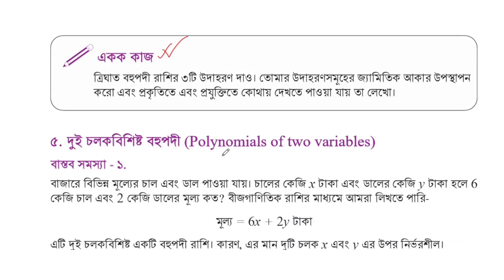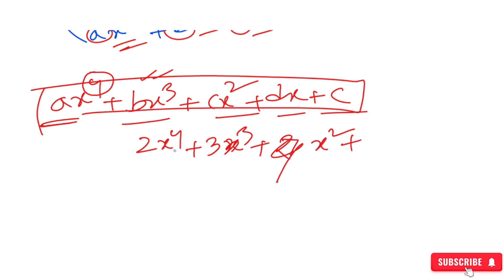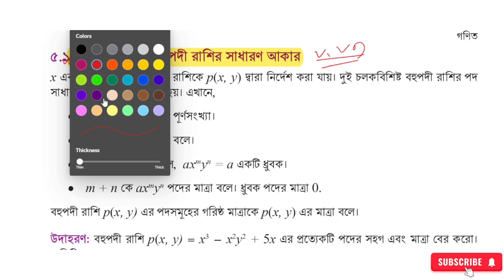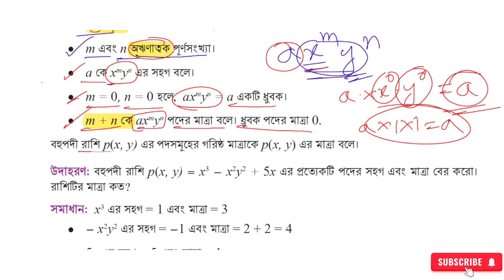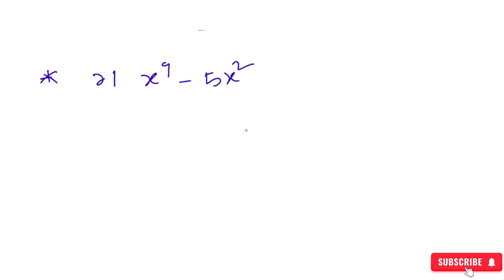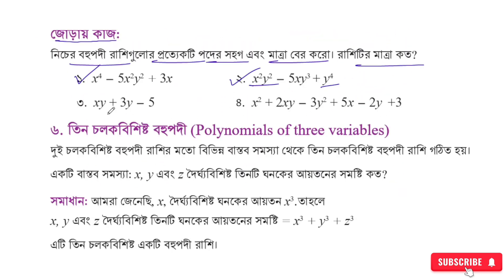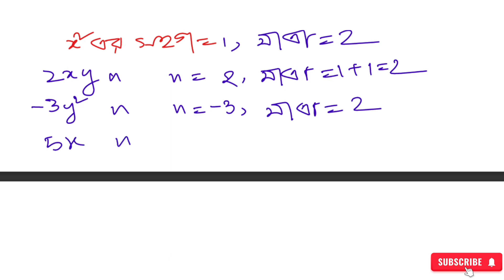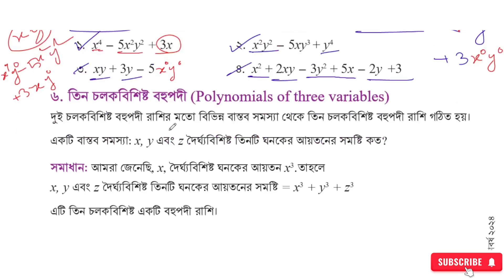প্রকৃতি ও প্রযুক্তিতে বহুপদী রাশি,পর্ব -৫ | ৯ম শ্রেণির গণিত ৪র্থ অধ্যায় ২০২৪| Class 9 Math Chapter 4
বিজ্ঞান অনুসন্ধানীপাঠ নবম শ্রেনী ২০২৪ |পর্ব -২ | ১ম অধ্যায় নিউটনের সূত্র |Class 9 science chapter 1
বিজ্ঞান_অনুসন্ধানীপাঠ _নবম শ্রেনী_২০২৪।
বিজ্ঞান অনুসন্ধানীপাঠ  নবম শ্রেনী ২০২৪। পর্ব ০১ ।১ম অধ্যায় নিউটনের সূত্র Class 9 science chapter 1

আসসালামু আলাইকুম
বিজ্ঞান_অনুসন্ধানীপাঠ _নবম শ্রেনী_২০২৪।
পর্ব_০১_২য়_অধ্যায়_তাপমাত্রা ও তাপ
২য়_অধ্যায়_তাপমাত্রা ও তাপ
বিজ্ঞান অনুসন্ধানীপাঠ  নবম শ্রেনী ২০২৪। পর্ব ০২ ।১ম অধ্যায় নিউটনের সূত্র Class 9 science chapter 1
 তাপমাত্রা ও তাপ
২৩ নং পৃষ্ঠার আলোচনা
২৪ নং পৃষ্ঠার আলোচনা
২৫নং পৃষ্ঠার আলোচনা
২৬ নং পৃষ্ঠার আলোচনা
page_23
Page no _25
page no_26
Page no_20
প্রকৃতি ও প্রযুক্তিতে বহুপদী রাশি ৯ম শ্রেণির গণিত ৪র্থ অধ্যায়,৯ম শ্রেণির গণিত ৪র্থ অধ্যায ২০২৪,নবম শ্রেণির গণিত অধ্যায ৪,৯ম শ্রেণির গণিত ২০২৪ নতুন কারিকুলাম,প্রকৃতি ও প্রযুক্তিতে বহুপদী রাশি রাশি ৯ম শ্রেণির গণিত ২০২৪,class 9 math chapter 4,class 9 math chapter 4 new curriculum 2024,class nine math new curriculum chapter 4,class 9 math 2024 chapter 4
প্রকৃতি ও প্রযুক্তিতে বহুপদী রাশি  নবম শ্রেণির গণিত ৪র্থ  অধ্যায় নতুন কারিকুলাম ২০২৪
নবম শ্রেণির গণিত ৪র্থ  অধ্যায়
নবম শ্রেণির গণিত ৪র্থ  অধ্যায় নতুন কারিকুলাম ২০২৪
নবম শ্রেণির গণিত New curriculum 2024
নবম শ্রেণির গণিত প্রকৃতি ও প্রযুক্তিতে বহুপদী রাশি
প্রকৃতি ও প্রযুক্তিতে বহুপদী রাশি
প্রকৃতি ও প্রযুক্তিতে বহুপদী রাশি ৯ম শ্রেণির গণিত ৪র্থ অধ্যায়  ২০২৪